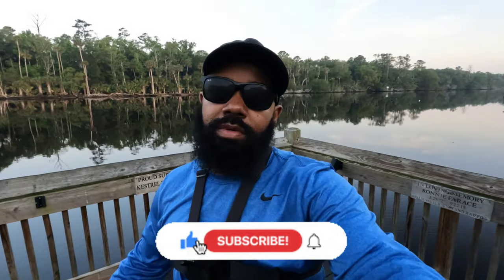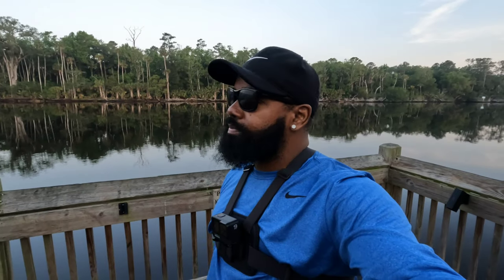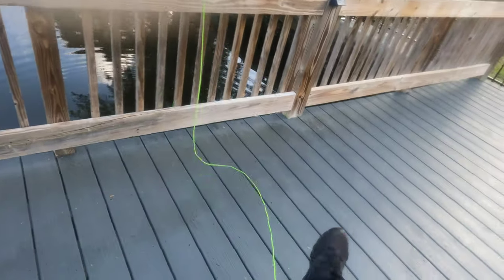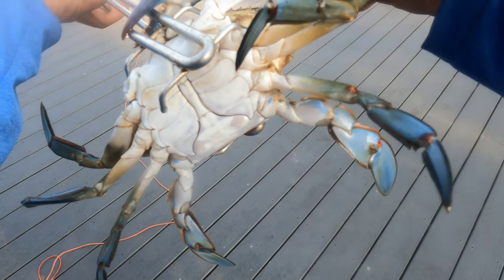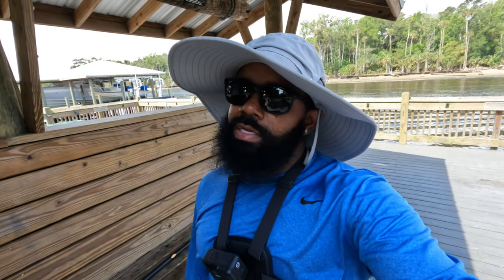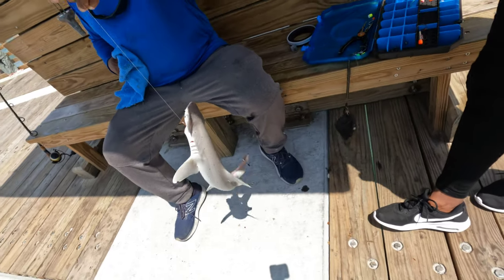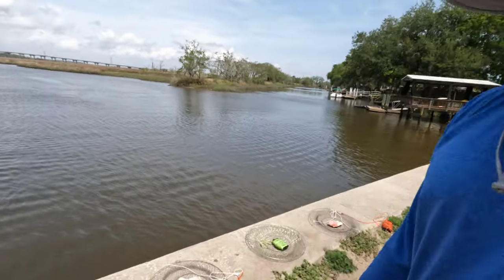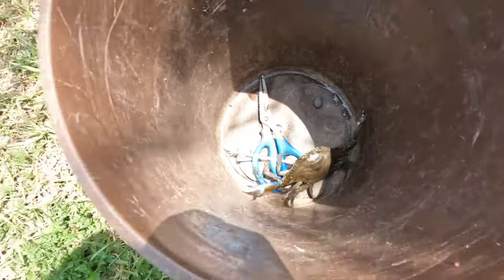Awsome Day Crabbing!!! Jacksonville Beach Fishing Pier!!! Caught A Fish!!!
Caught some huge crabs! Walked the Jacksonville Beach Fishing Pier!  I also caught a fish, lol.  Jack Crevalle.  They say it's a trash fish, but o well.

Crab Nets
Penn Wraith Reel & Rod Combo
Ugly Stick Reel & Rod Combo
Crab Tongs
Gopro Hero9
Gopro Hero10